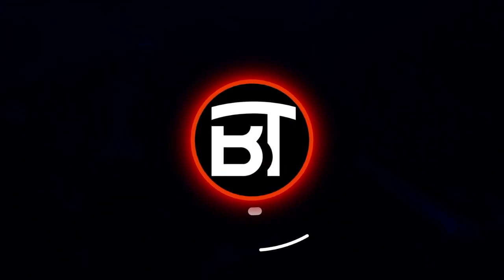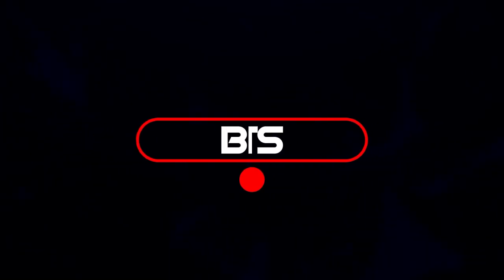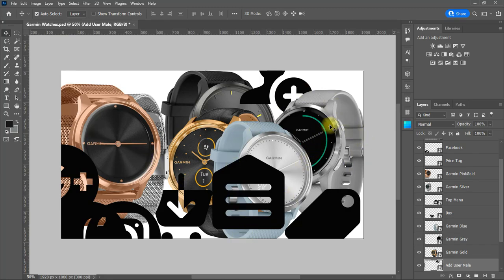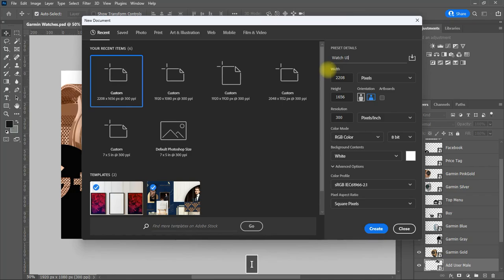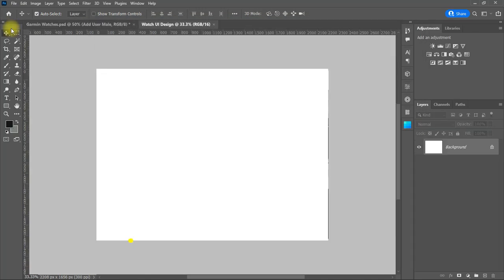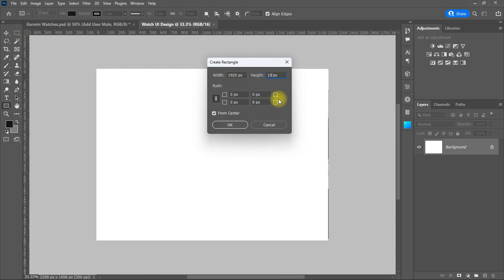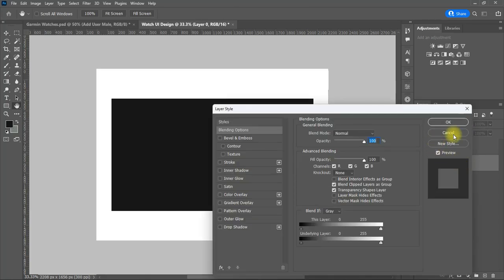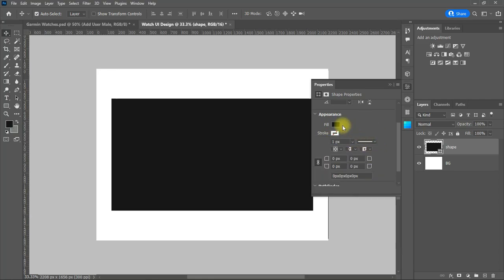How To Design Trendy Garmin Watch UI Design Concept 2022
Hello everyone, welcome back to my another Tutorial, In today's video i will show you how to design Trendy Garmin Watch UI Design Concept 2022,  using adobe photoshop cc 2022, follow the steps in this video to arrive at some just like what you will see in the video.